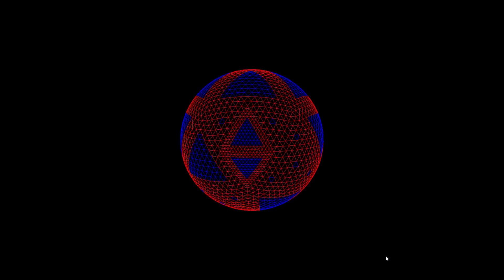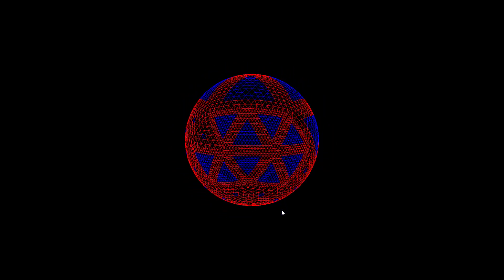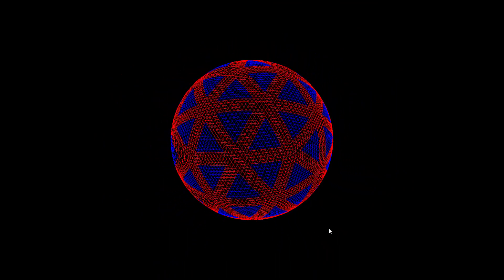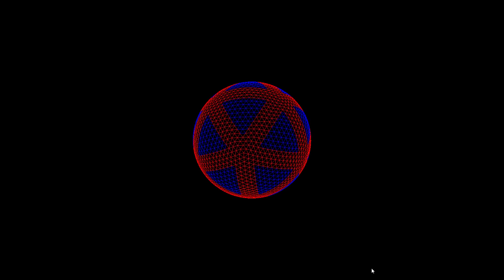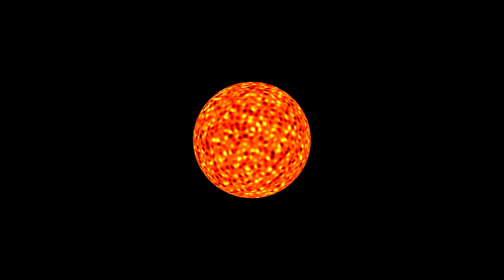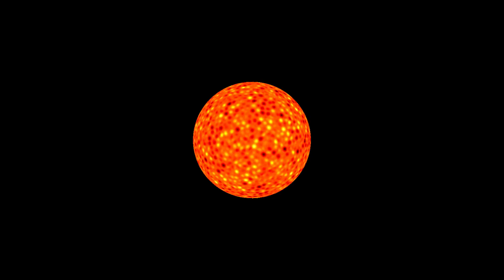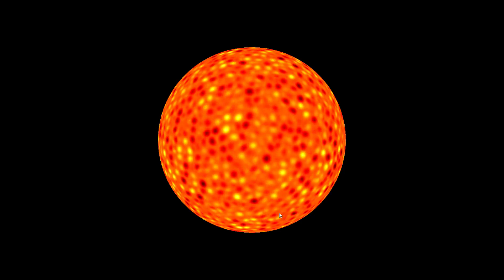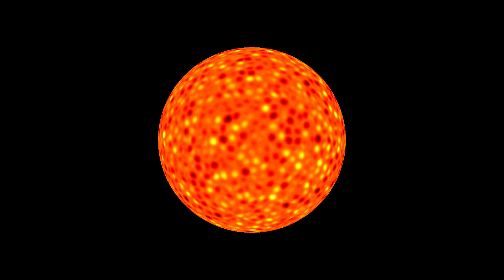Sun generated with 5D noise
This is a LOD, chunking terrain mesh I added to my library.  It can be used for any kind of height mapped terrain. Here I'm using it, combined with 5D noise to generate a sun.